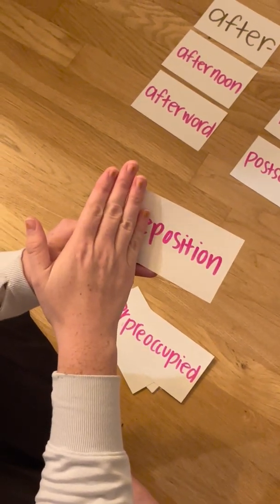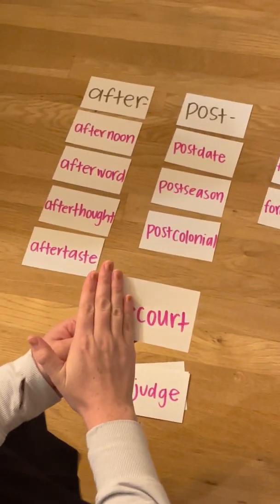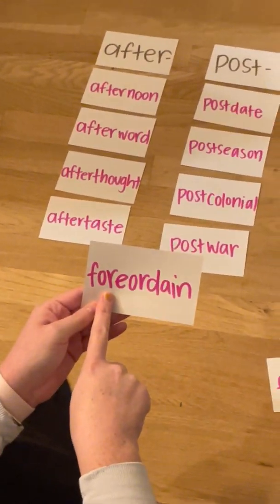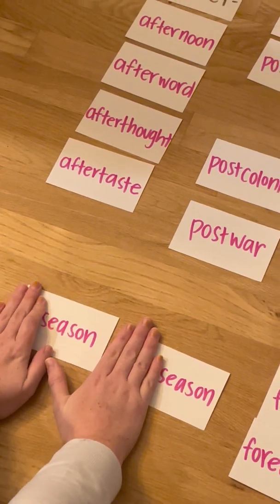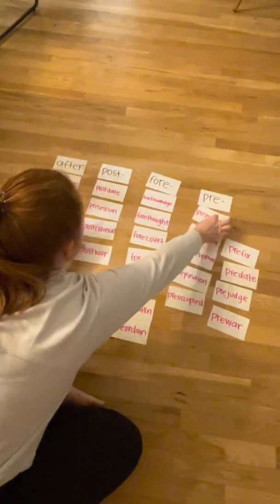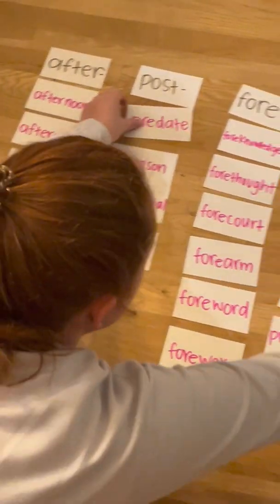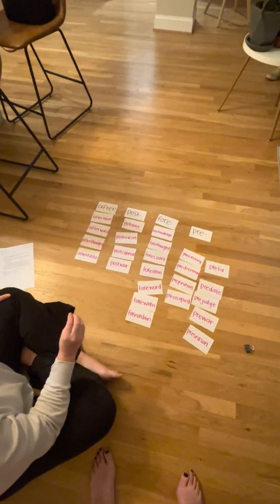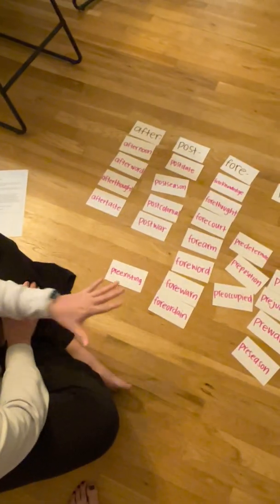APPLE Week 2